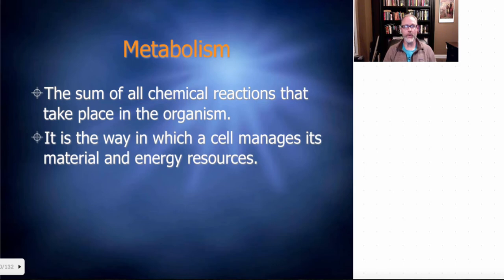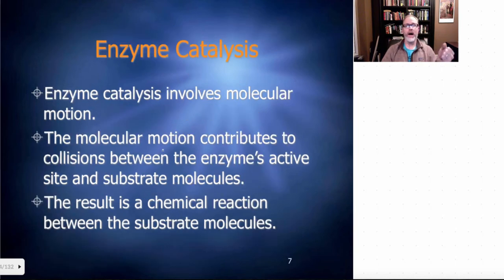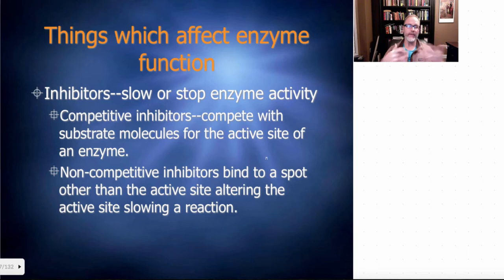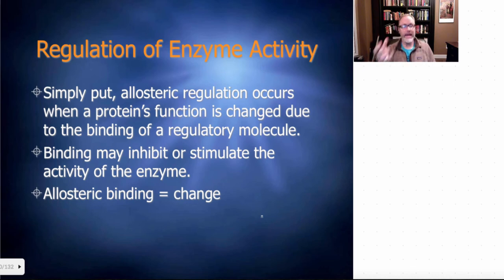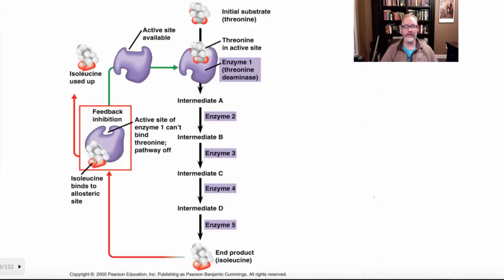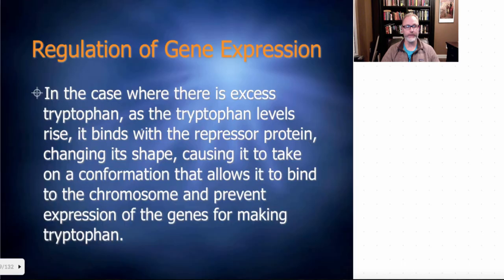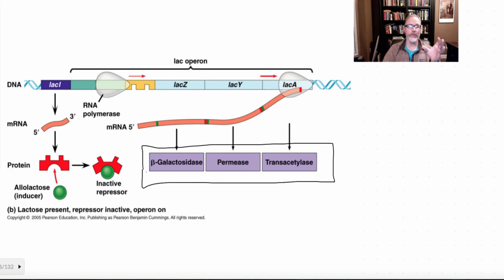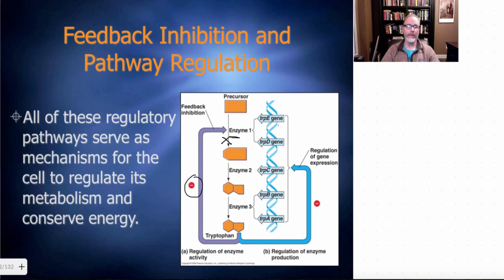Chapter 8 Part III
This presentation discusses enzyme regulation.  In it I discuss allosteric regulation, metabolic control at the level of the gene, as well as at the level of the enzymatic pathway within the cell.  I also discuss how bacterial cells control their metabolism using tryptophan synthesis and lactose metabolism as examples.  I am human and I make mistakes, any errors you find can be corrected in class.